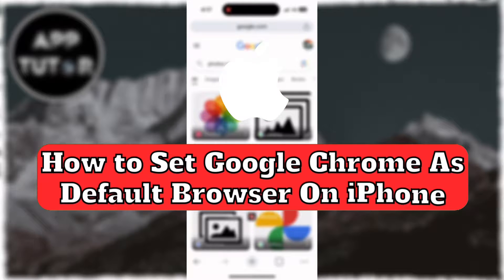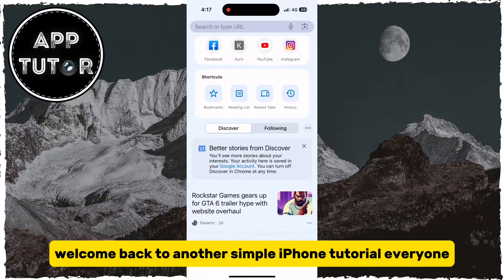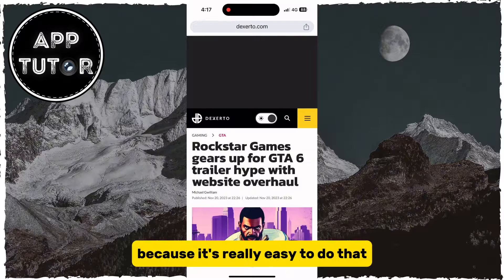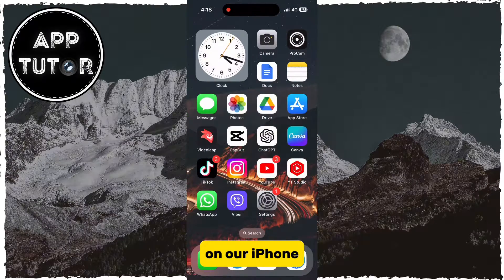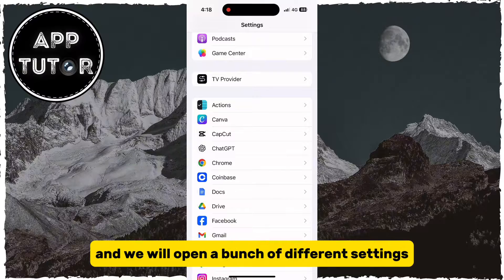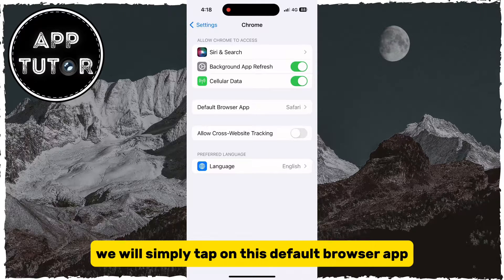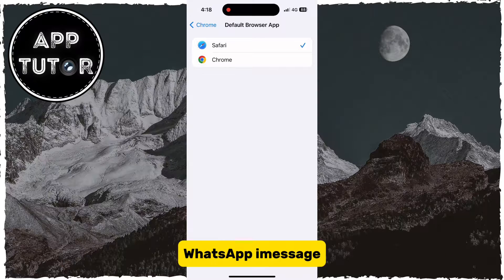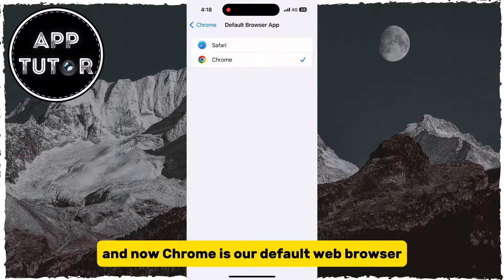How to Set Google Chrome As Default Browser On iPhone (2024)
Make Google Chrome your go-to browser on iPhone! In this quick and easy tutorial, learn the step-by-step process to change your default browser to Google Chrome.